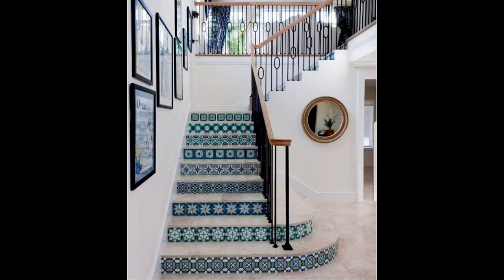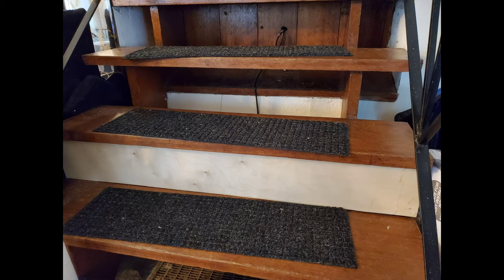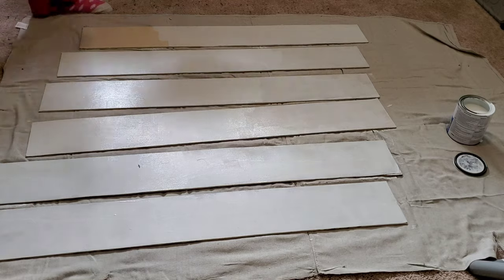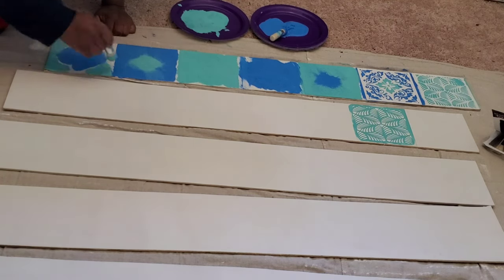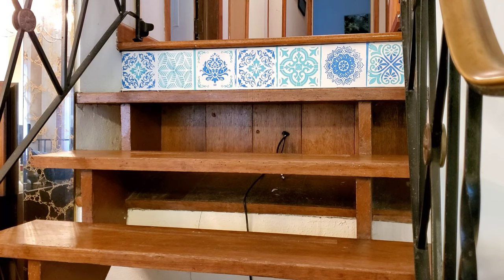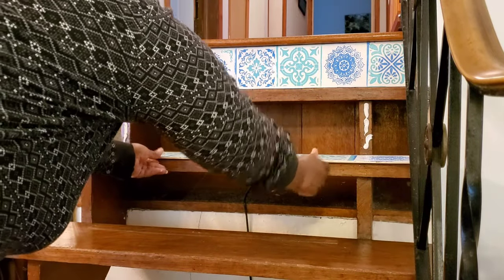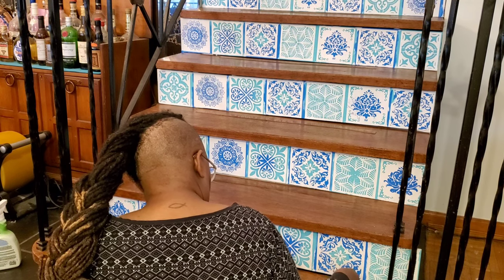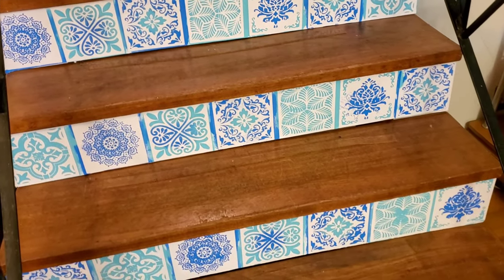Baby Series: Baby Proofing Stairs | How to Make Painted Mexican Spanish Tile Design Stair Facings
Mamas!

I am absolutely thrilled to show you how to DIY this Mexican Spanish tile design stair case! This may be my new favorite thing in my house. It was an easy project,  but has lots of steps (no pun intended). Please ask questions below if there is  anything unclear about doing a project like this.

In this video:
luan wood
circular saw
Spanish tile stencils
stencil brushes
acrylic paints
Kilz primer
Gorilla Glue construction adhesive

My baby's favorite things

Hi! I'm Mama Shera and I make DIY and craft tutorials to help other mamas (and anyone who's watching) keep their DIY and crafting goals alive while also caring for tiny humans.